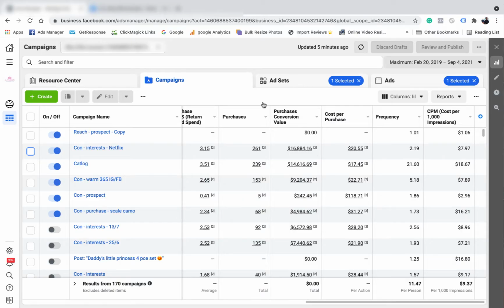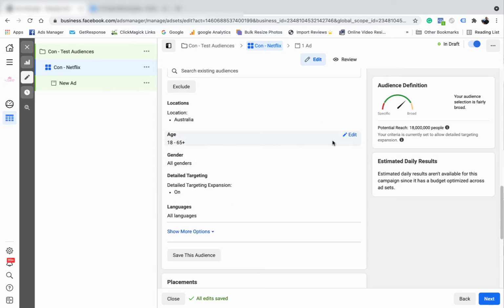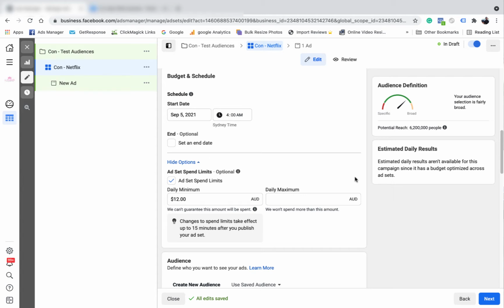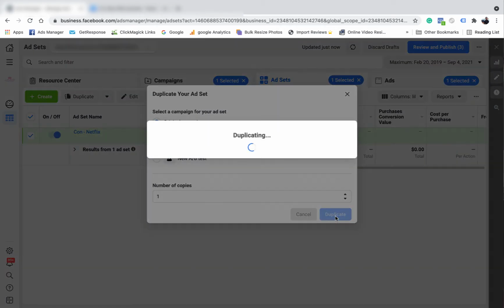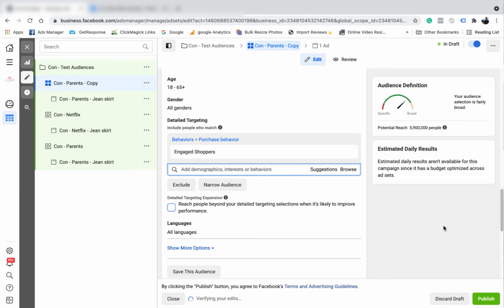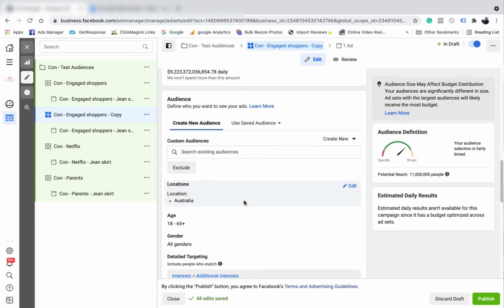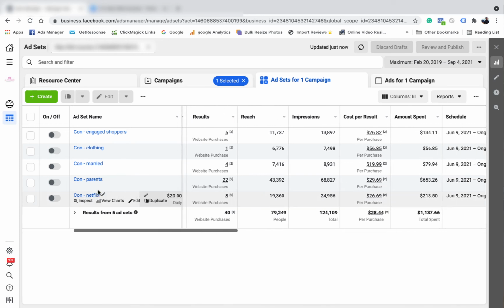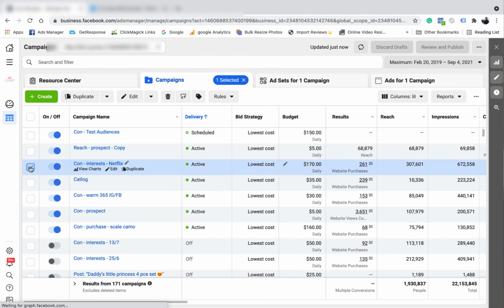Facebook Ads For Small Businesses | Video #31 Finding The Winning Audiences | FACEBOOK ADS COURSE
Facebook Ads For Small Businesses | Video #31 Finding The Winning Facebook Audiences | FACEBOOK ADS COURSE

|| Facebook Ads For Local Businesses || Finding The Winning Facebook Audiences ||

Peace ♥